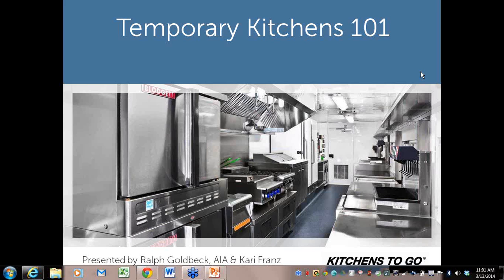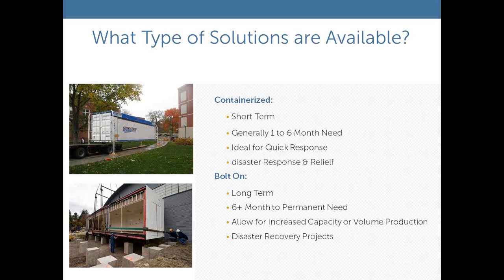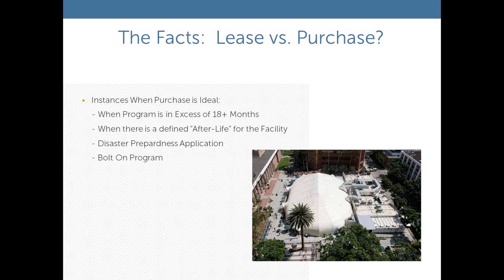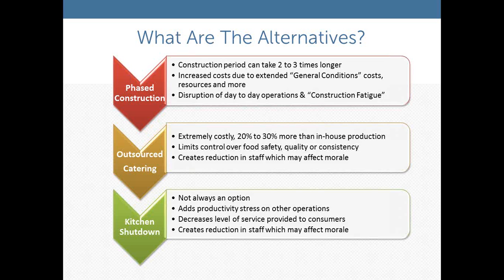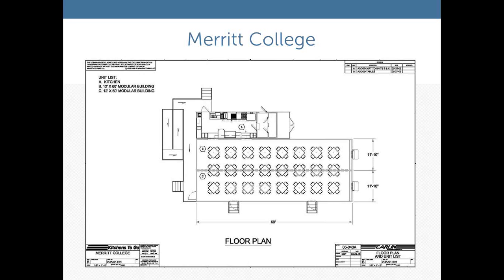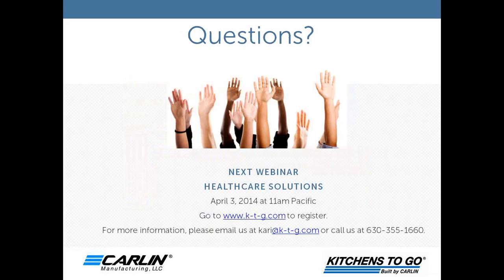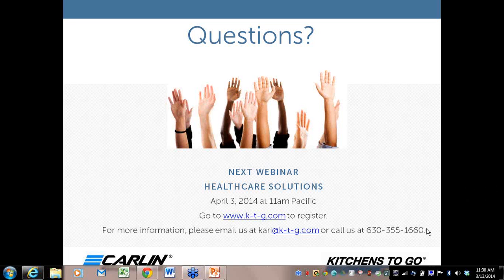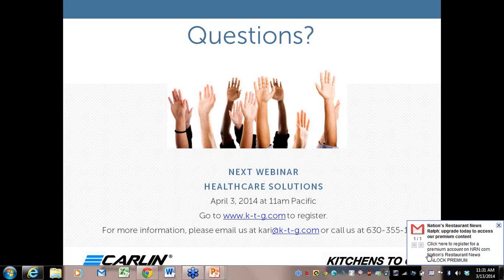Temporary Kitchens 101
Everything you wanted to know about Temporary Kitchens for commercial foodservice but were afraid to ask..